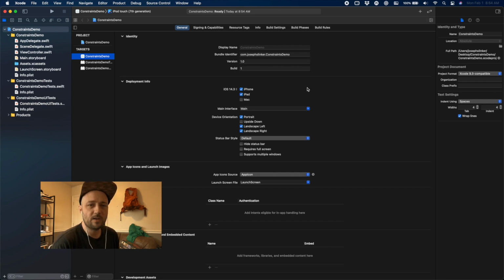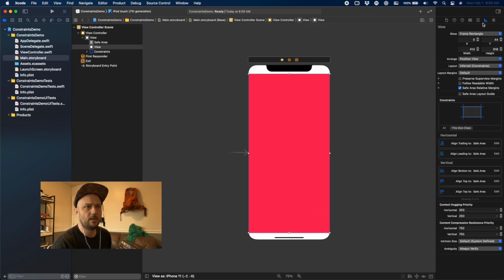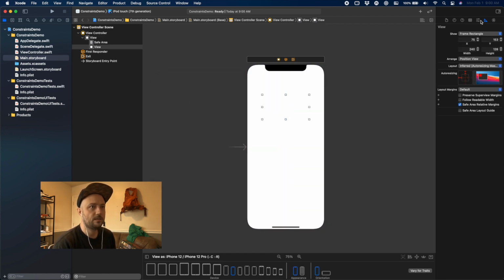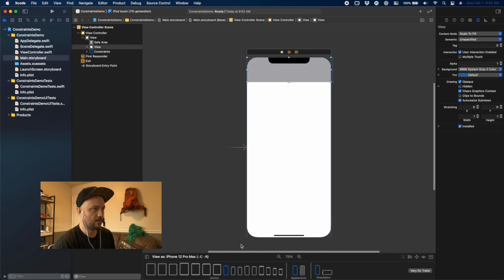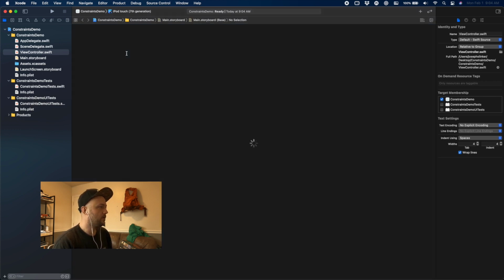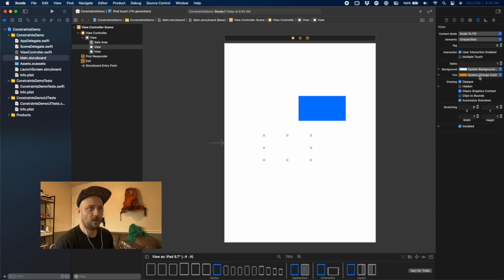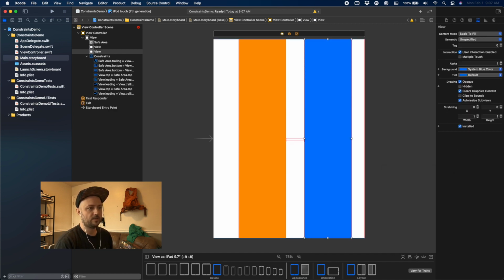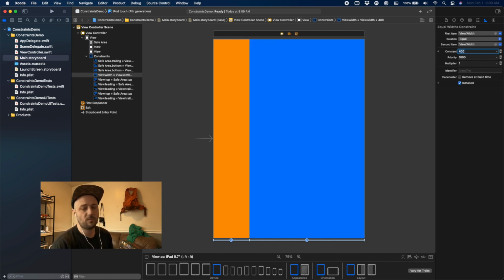Everything About Autolayout Constraints in iOS Part 1- Programming Tutorial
Are you ready to learn how to be a professional software engineer? In this tutorial series we teach you everything you need to know about autolayout constraints and how to use them to build the user interface (UI) of your app.